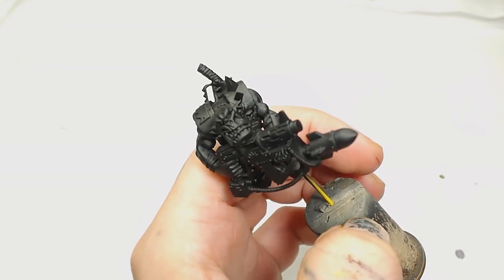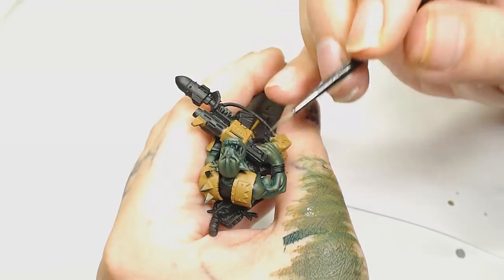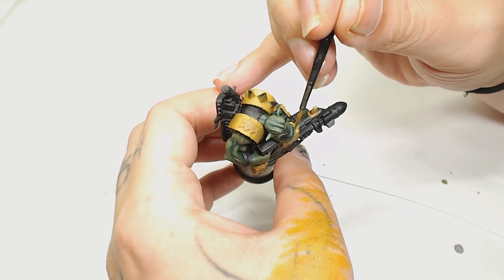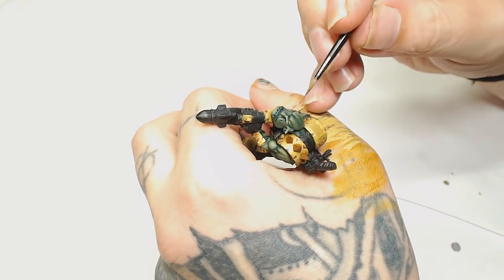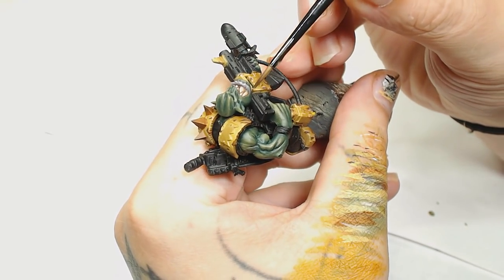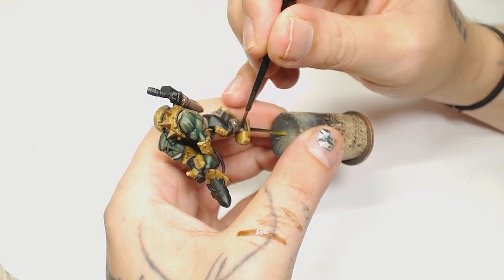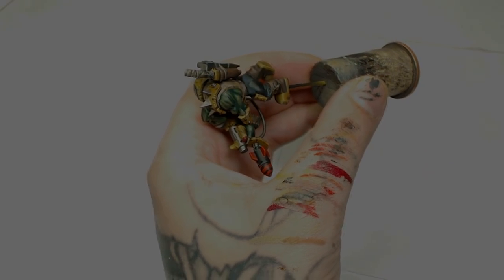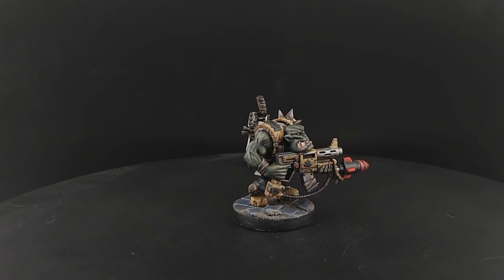Ork Nob Badmoon Painting Tutorial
In this video we are painting bad moons, we will show you the colours you need to make painting yellow easier as well as some other tips like free hand chipping.